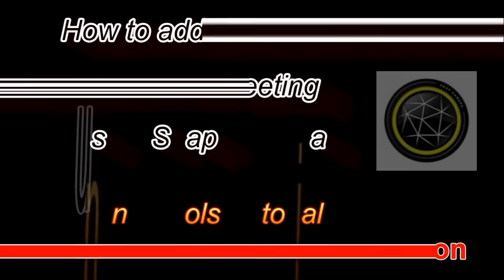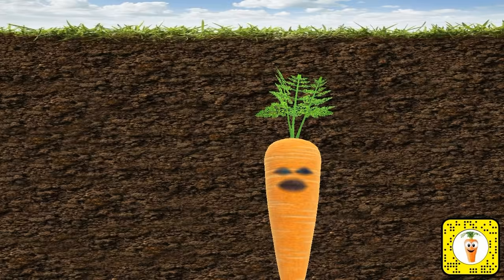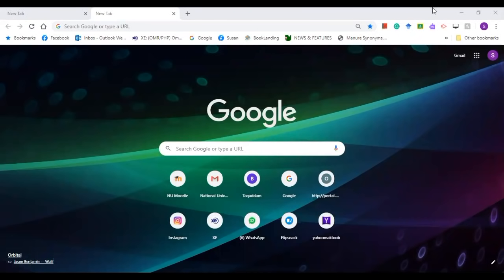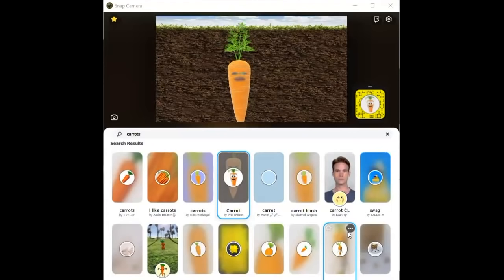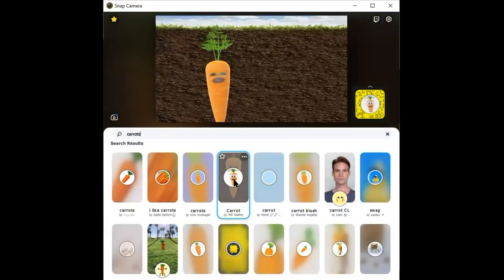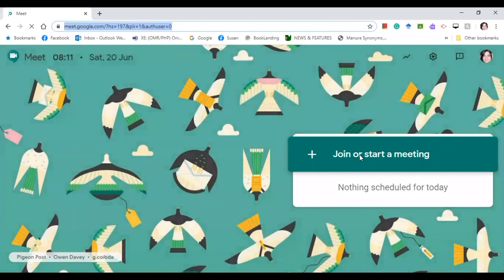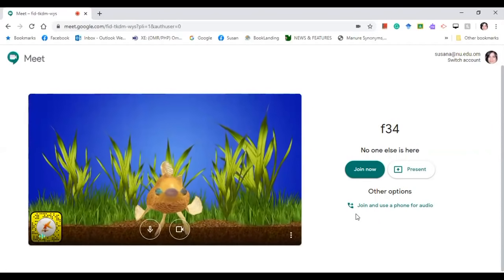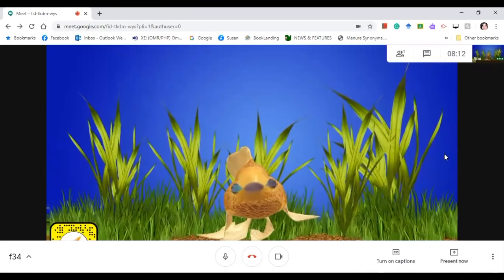SNAP CAMERA BACKGROUND FOR VIDEO MEETING/CONFERENCE, Online Tools Tutorials, Digital Tools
This video is about how to use a "snap camera" as background for Google Meet. It shows steps on how to use this tool for remote teaching.

ONLINE TOOLS TUTORIALS

Video Quality: High Definition